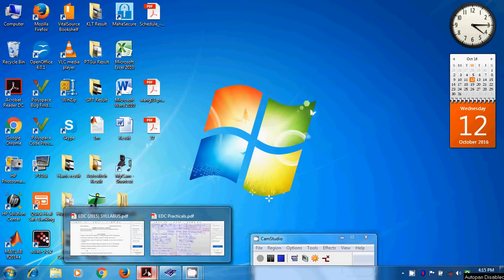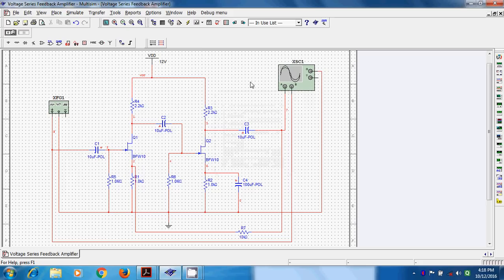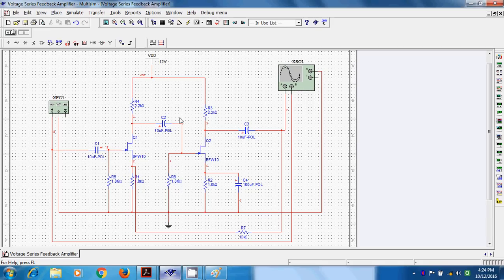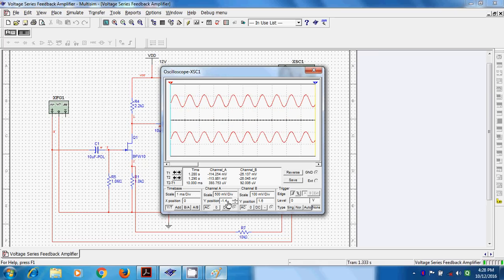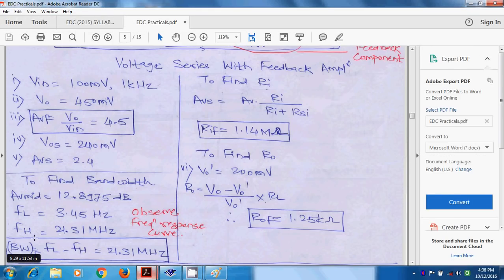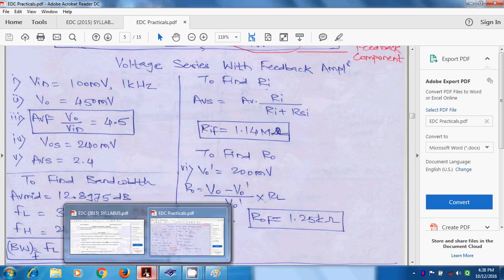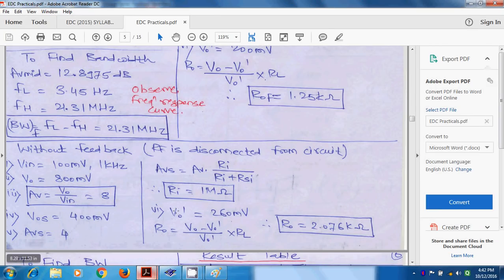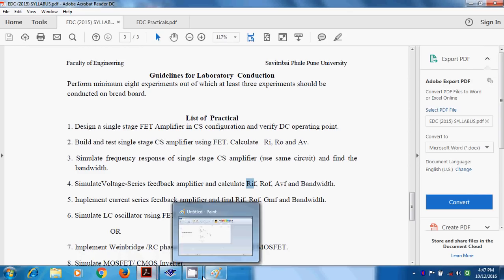EDC Practical: 4. Simulate Voltage-Series feedback amplifier by Prof. Omkar S. Vaidya.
Simulate Voltage-Series feedback amplifier and calculate Rif, Rof, Avf and Bandwidth.:- Prof. Omkar S. Vaidya, Asst. Prof. in Department of Electronics & Telecommunication Engineering at Sandip Foundation's SITRC, Nashik.